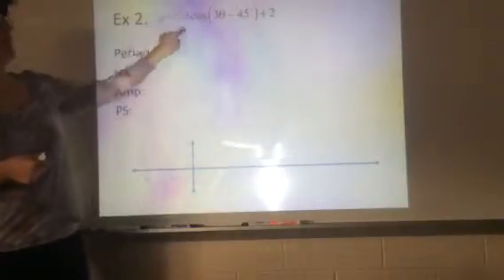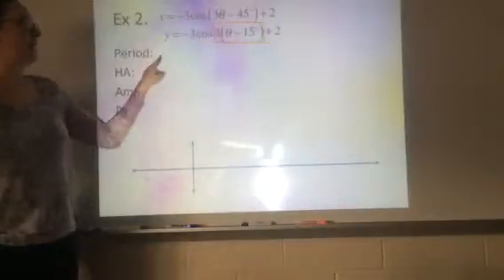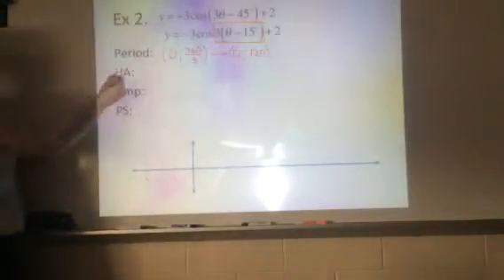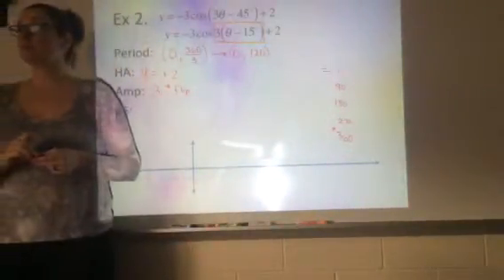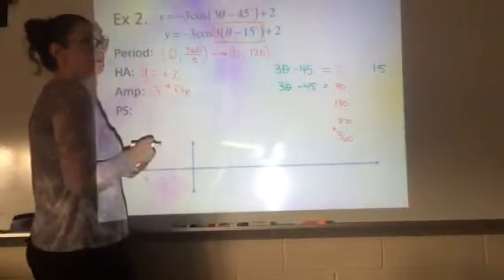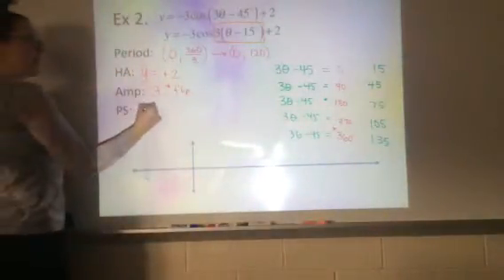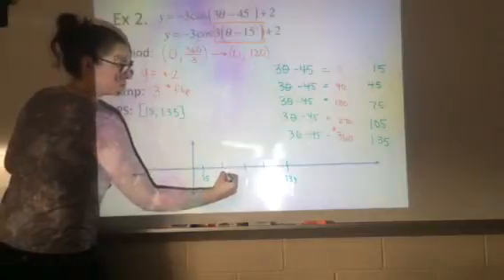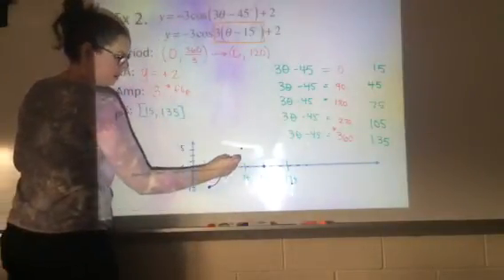U6 L2 P2